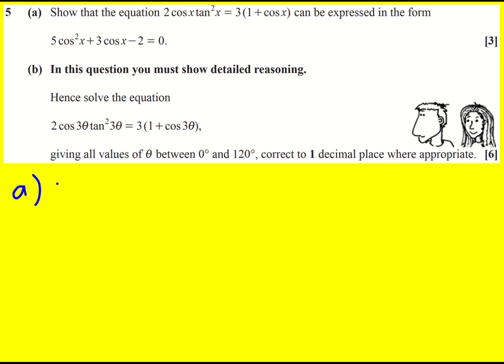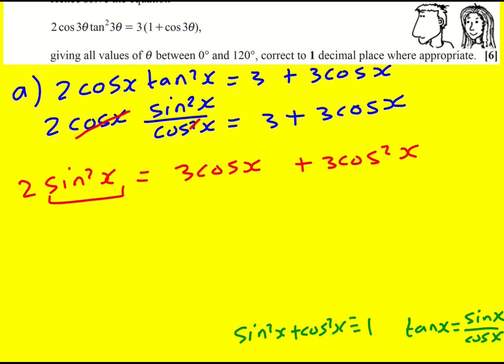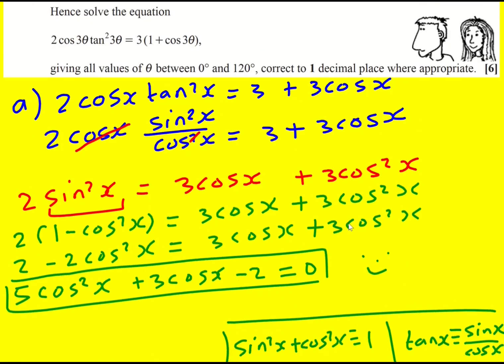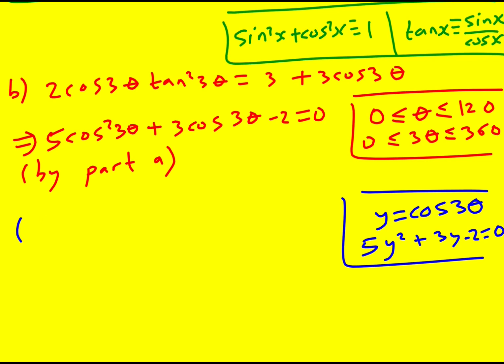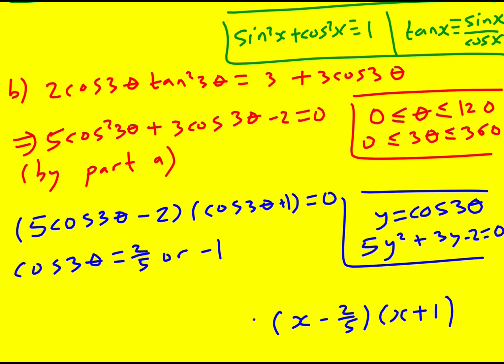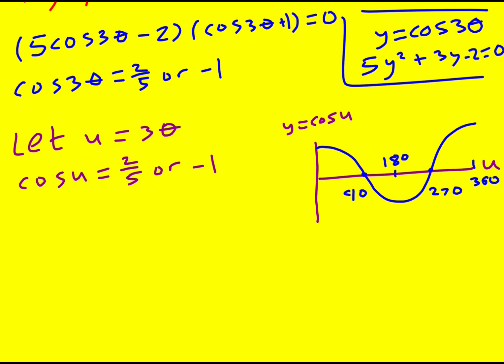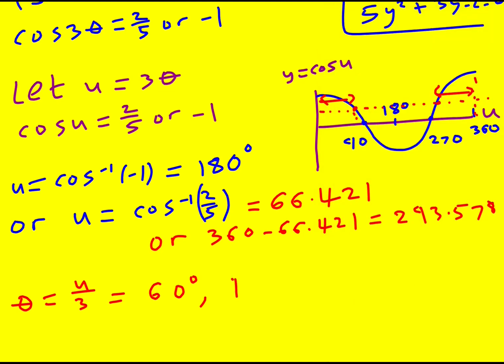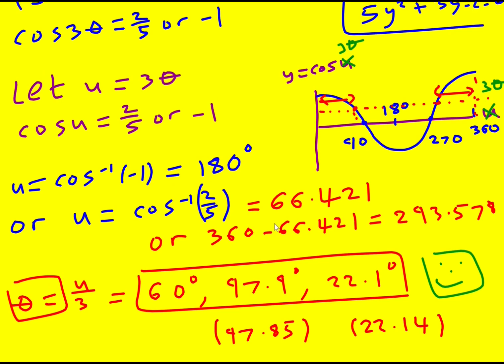AS OCR Nov 2021 paper 1 pure/mechs q5 (Maths AS Level)